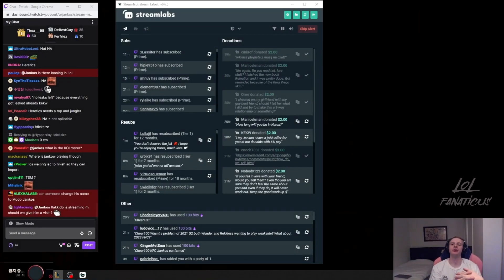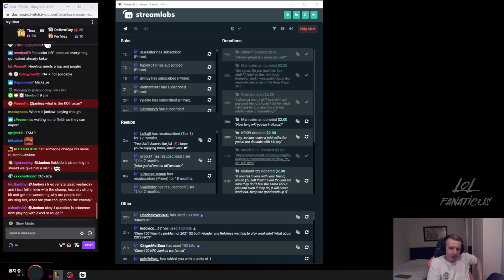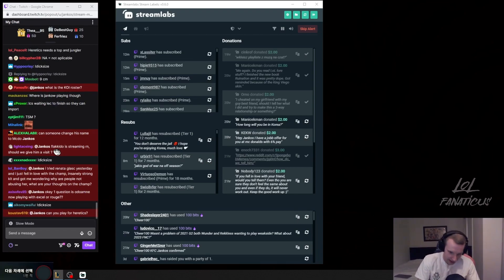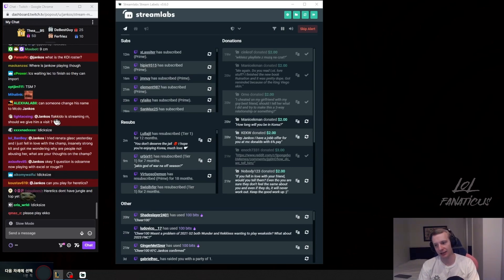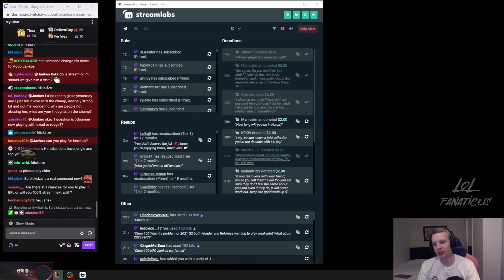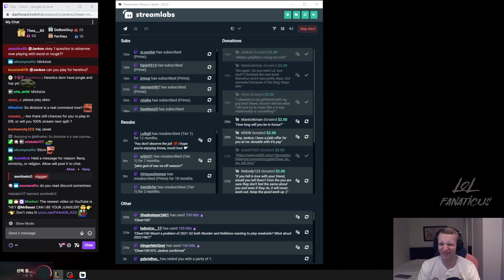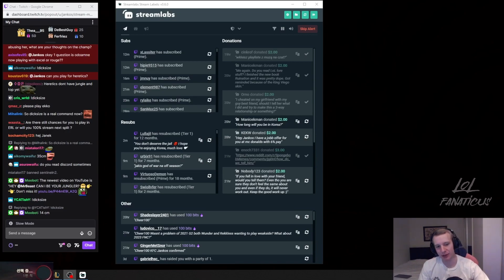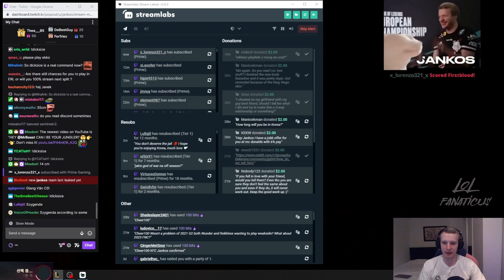G2 Jankos About KOI / Rogue Roster [LEAKED]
📫 Send me Your Plays -
⚠️ NOTE : Before uploading a video I am asking players for their permission to use their clip in the video, I have a written permission from players to use their clips in video  also I give them proper credits - the video contains credits as well as  description, if you want your clip to be deleted - please contact me by email.